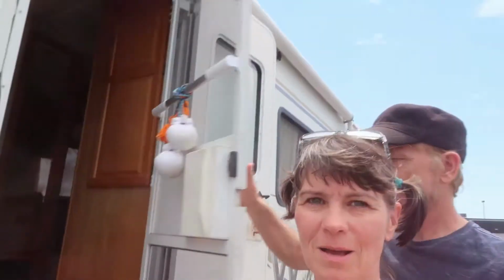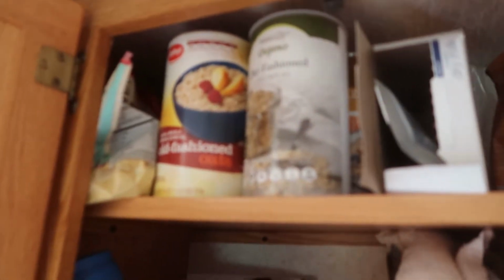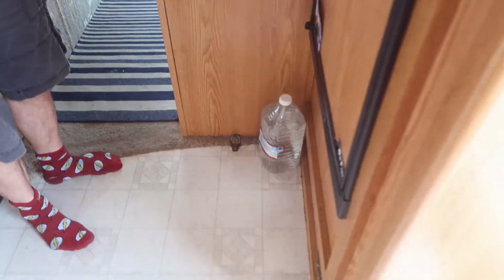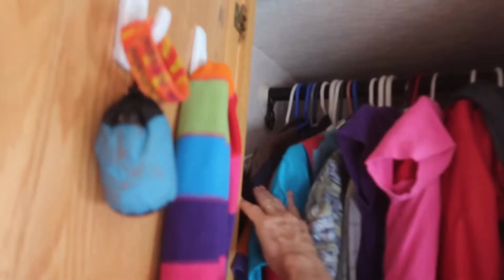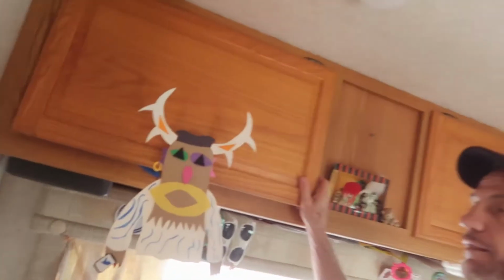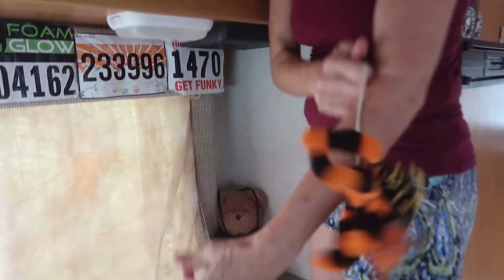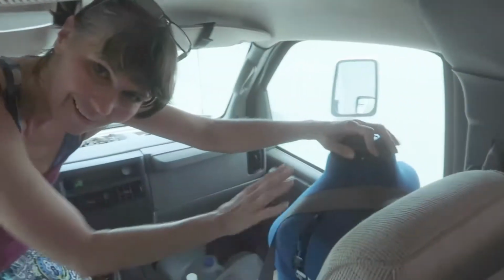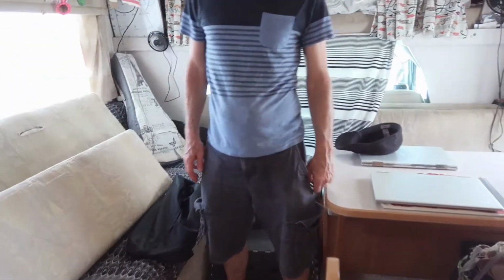Living Large in a 23' RV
Come on along for a grand tour of our 23 foot C-Class RV, and you'll see how it's possible to have plenty of elbow room for two in 148 square feet. We show you some of our tricks to effective use of space, and how we make a comfortable home on wheels. We live and travel in an RV fulltime, and have done so for the past 27 years. We have plenty of room for our essentials, including musical instruments and even a tap dance board.

Maybe you will be inspired to live larger in your own space, no matter how tiny it may appear on the outside.

Episode #52 ; Filmed: July 19th, 2019

Filmed and edited by Kimberly Goza

The Gozas are on the Go! In 1992 they sold the house and took the show on the road. They've been in perpetual motion both on stage and off ever since. Having raised their son while traveling fulltime they are now empty-nesters with no intention of settling down or stopping in any one spot for more that a day or two. This channel was started to share the travel adventures with the world. Currently Dennis and Kimberly are touring the USA in a small RV pulling all their sets, costumes and props for their Act!vated Story Theatre shows in a small trailer behind them.